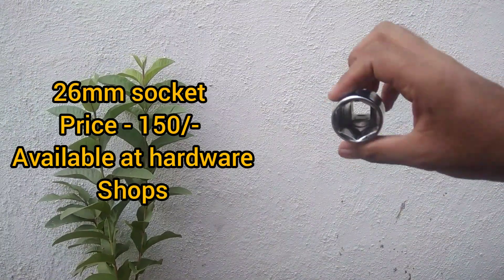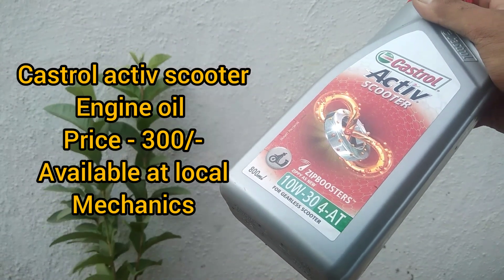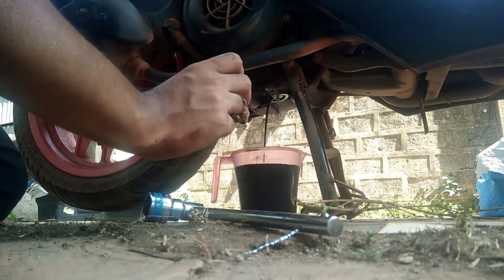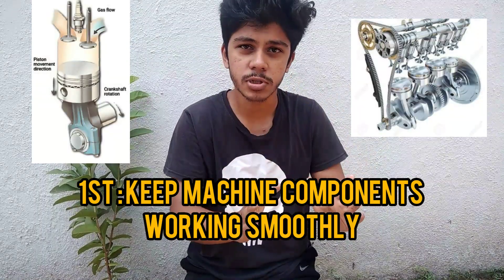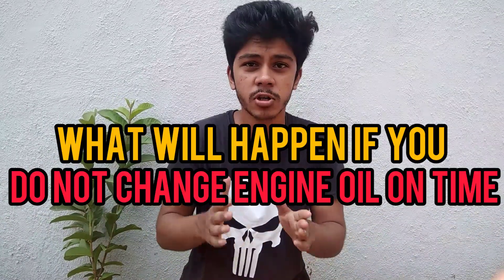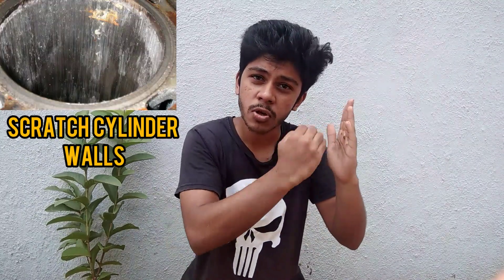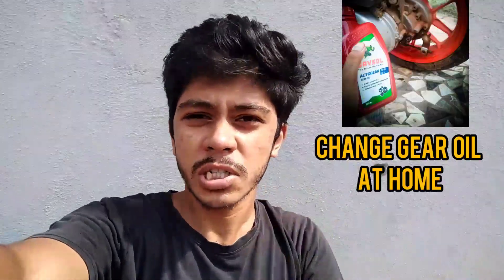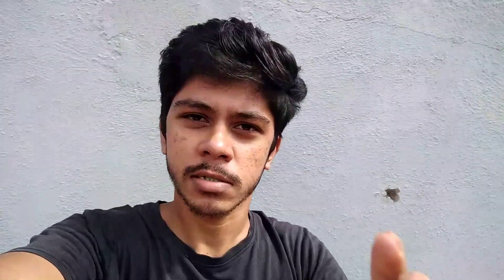STEP BY STEP How to change Engine oil | Aprilia SR 150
In this video you will learn how to change engine oil at home

If you have any queries or problems ask in the comment section

You will also learn Importance of engine oil, Function of engine oil, why to change engine oil, What oil should be changed after some kms, what will happen if you do not change engine oil on time, which engine oil to use, How to choose correct engine oil, types of engine oil
Now why engine oil is so important
Why is that engine oils changed after certain kms

Engine oil provides three key functions in a modern internal combustion engine:
•    Keeps engine components working smoothly together
•    Helps draw heat away from the combustion chamber (with thousands of controlled detonations happening every minute the inside of an engine can get very hot)
•    Prevents carbon and varnishes from accumulating in the engine

Which engine oil should I use?

There are many types of engine oil. Consult your service manual for the appropriate viscosity of oil that your engine requires, for example 15W/40 or 5W-30.
Some engines run on a mineral based oil and more modern engines require semi or fully synthetic.
Viscosity (the "thickness") is the measure of how much resistance a fluid has to flowing e.g. honey has more viscosity than water.

What if I don’t change my oil?

Not changing the oil in a  engine can have serious and costly consequences.
Build up in the cooler parts of the engine, such as the crankcase and around the camshafts and valves can lead to carbon deposits and sludge in the oil. This can then require an expensive engine clean or force you to replace worn-out piston rings. Eventually the pistons will seize or the camshafts will become damaged. The cost  for either one of these repairs would make even a few high-quality oil changes look like pocket change.

In the next video You will learn how to change gear oil at home